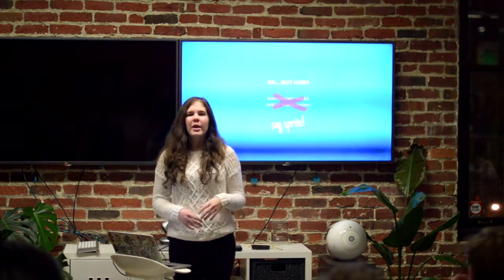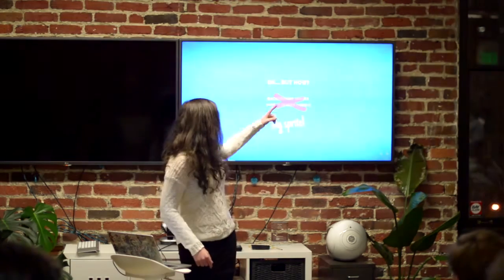Building a SVG Icon System in React - Emily Hayman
"We've been using icon fonts for so long, why do we need to make the switch over?" Algolia Solutions Engineer Emily Hayman shares some lessons learned building and SVG icon system with React.